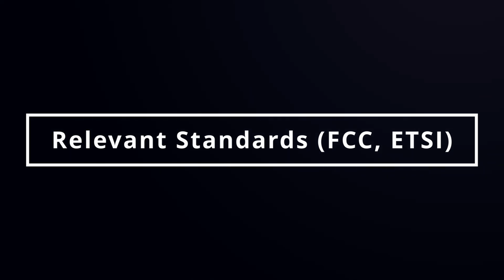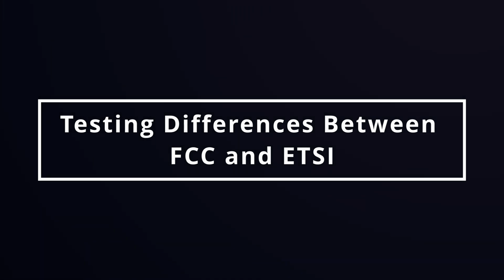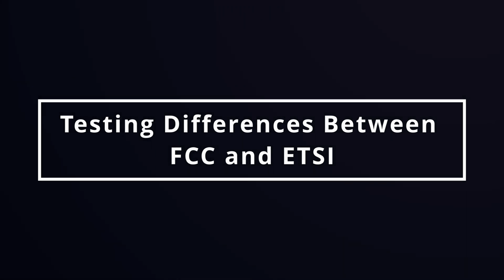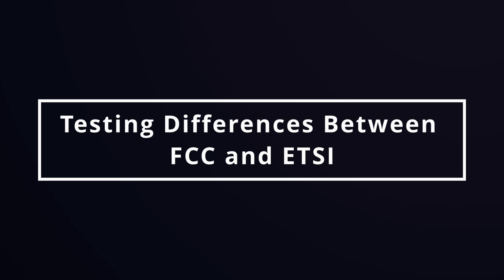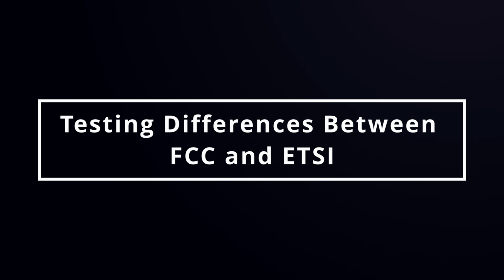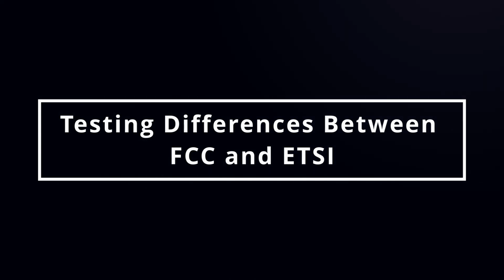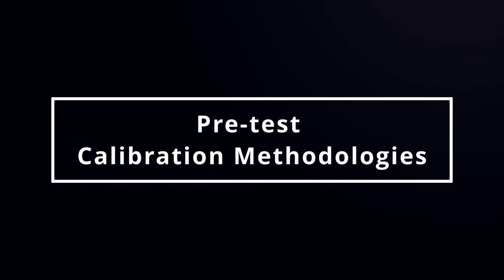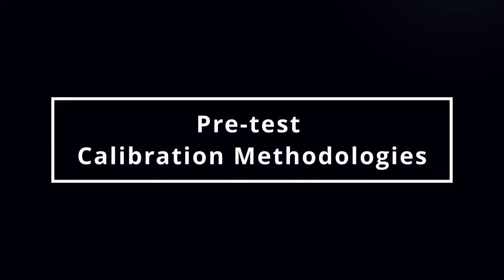Radiated Spurious Emission (RSE)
In this video, we dive into the world of Radiated Spurious Emissions (RSE) and explore the key standards set by the FCC and ETSI. Learn about the differences in testing requirements, the necessary equipment and setup, and the specific steps for performing RSE tests. We’ll also cover essential pre-test calibration methodologies to ensure accurate results.